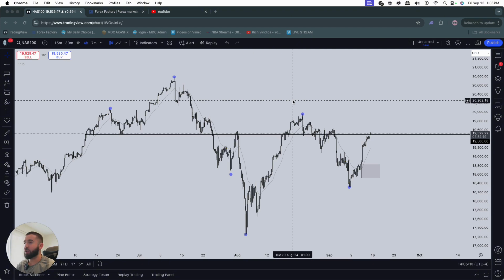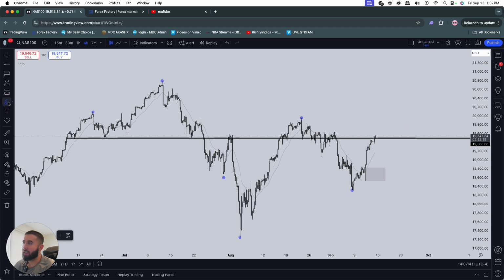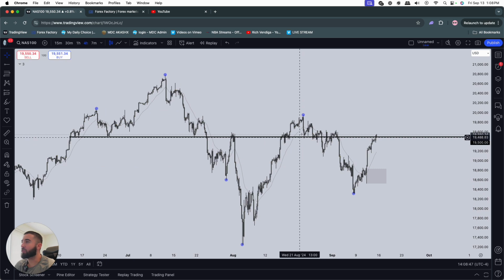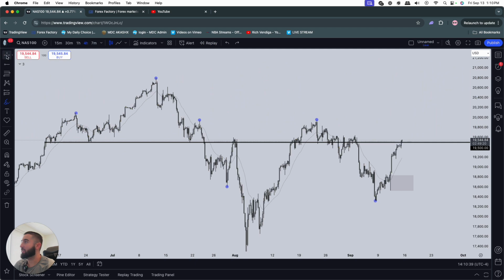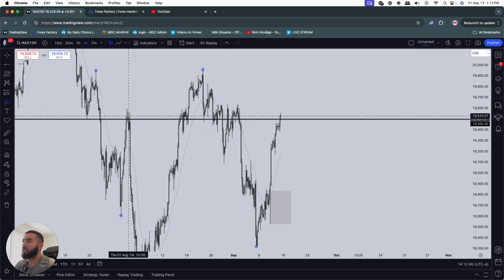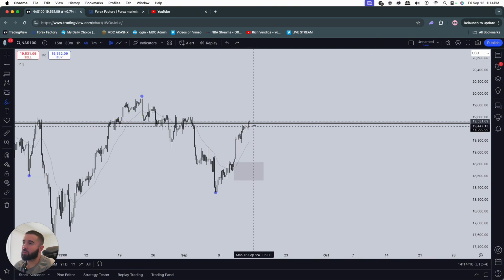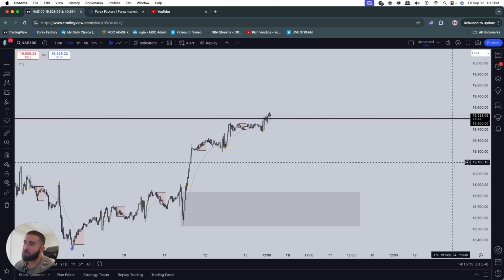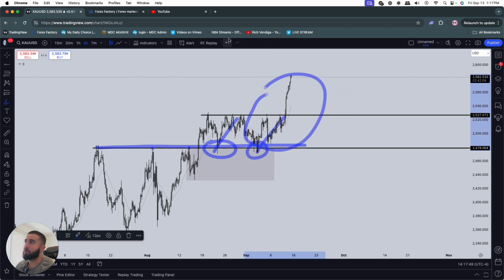The Secret to Finding Big Trades in the Market $$$ | KEY LEVELS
No matter what type of trader you are, understanding key levels will help you find the most likely areas to catch your biggest trades!

🤝🏻 Interested in private mentorship / signal room?
and click "Trade With Me"